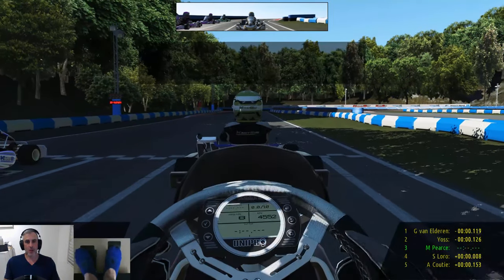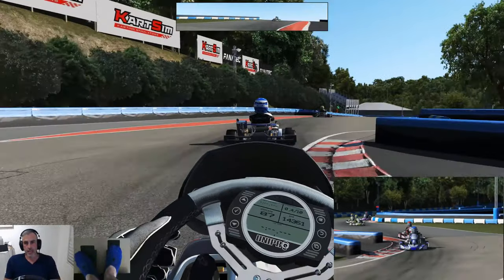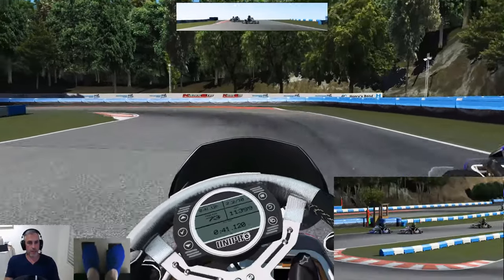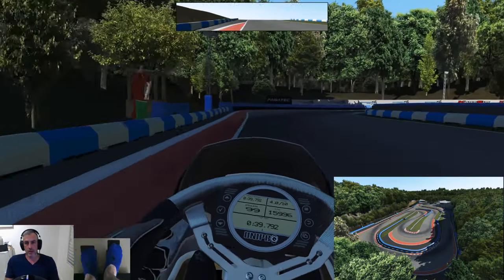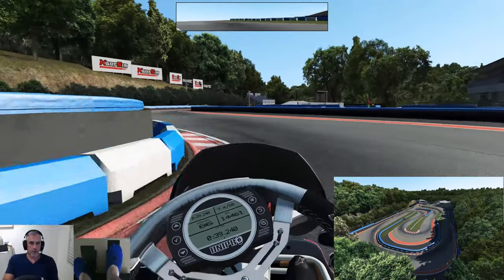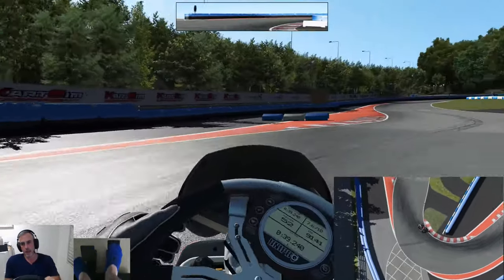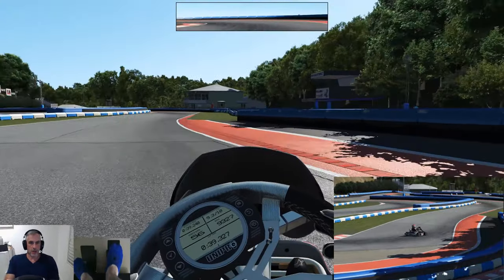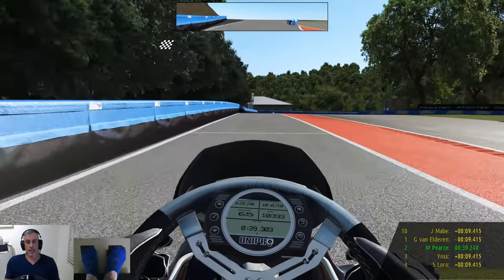X30 Karts at Buckmore Park in KartSim for rFactor 2!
So I picked up KartSim in the Steam Summer Sale, and ran 10 laps at Buckmore Park. I'm very impressed with this, obviously it's not as graphically pretty as KartKraft but, physics and track detail-wise it's right up there, and between the two I have plenty of karting fun ahead. Hope you enjoy!